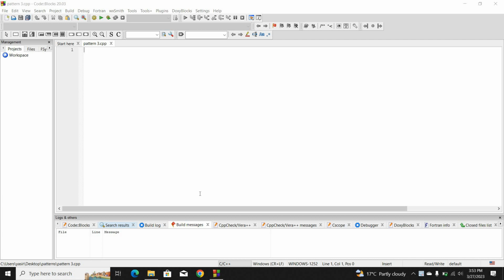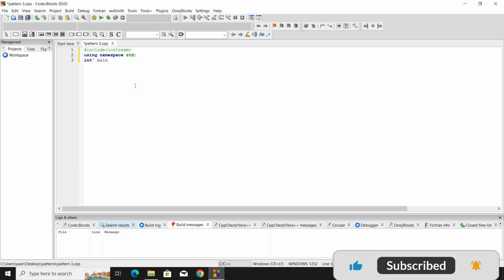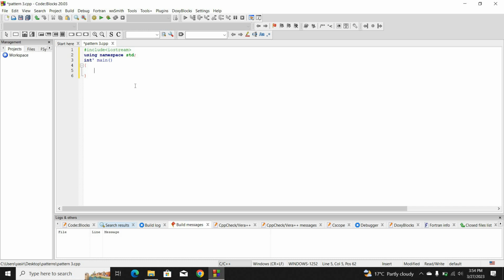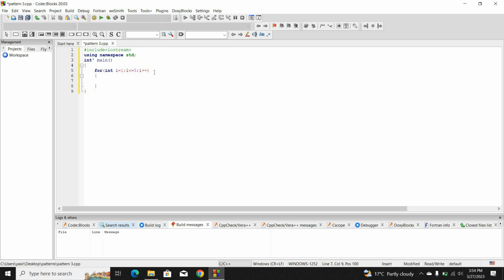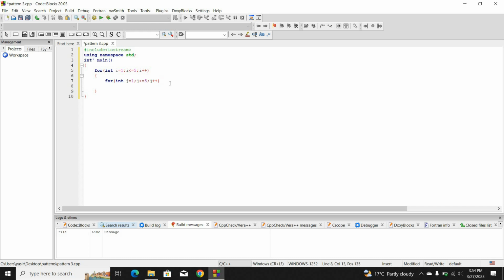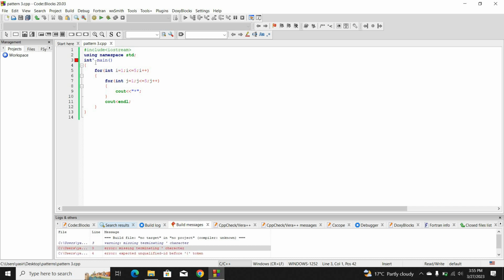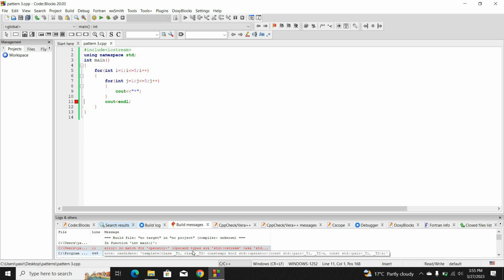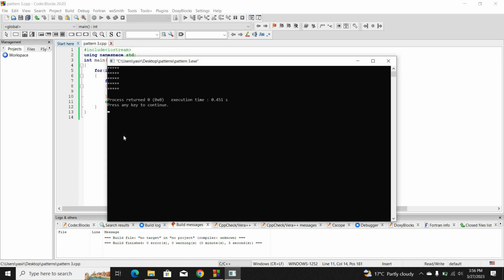Pattern 3 of c++ programming||Series of patterns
C Language Full Course for Beginners (Hindi) .!

 • C Programming Ful...

|| Content ||
writer ✍: yasir
voice 🔊:yasir